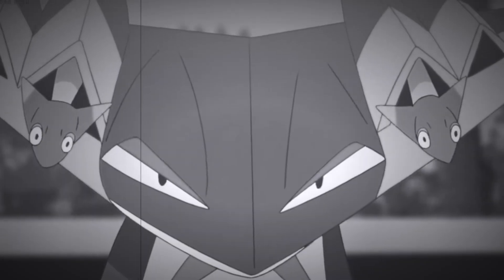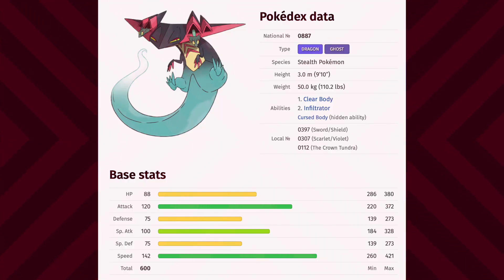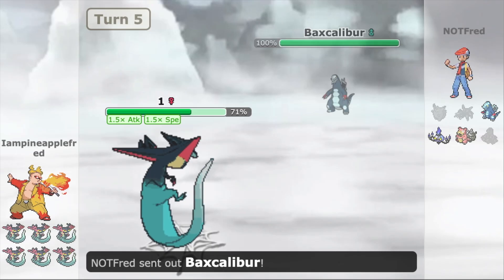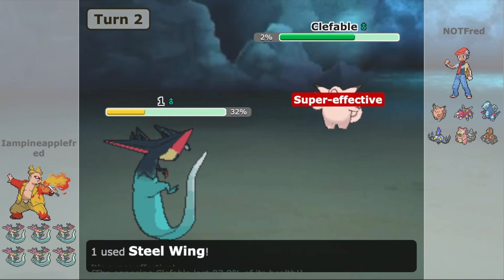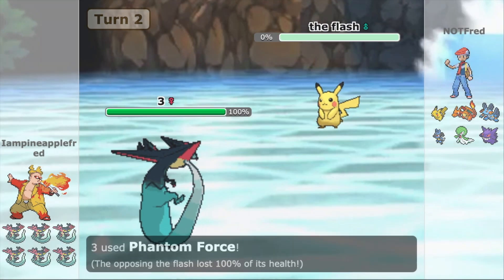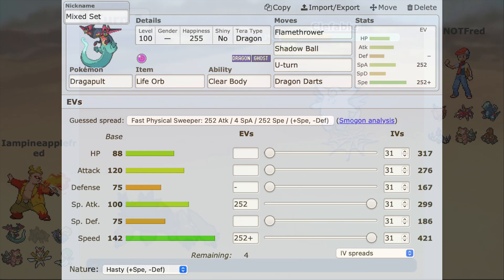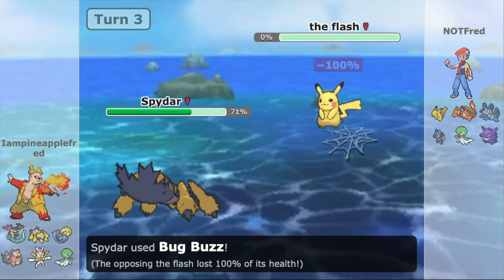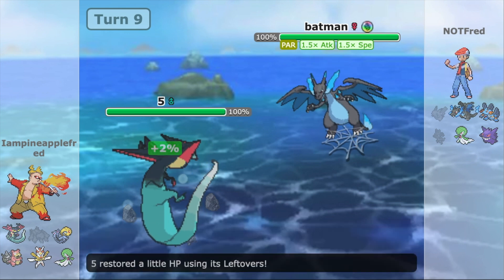6 Ways To Use Dragapult!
In today's video, I showcase 6 different ways to use Dragapult!

Feel free to submit fan art, replays, team builds, or video ideas via my email or discord!

Video 862